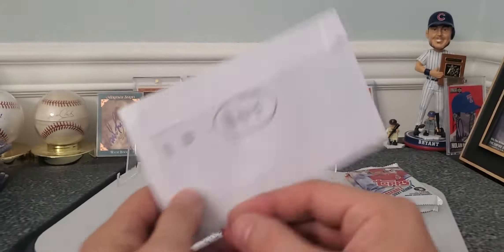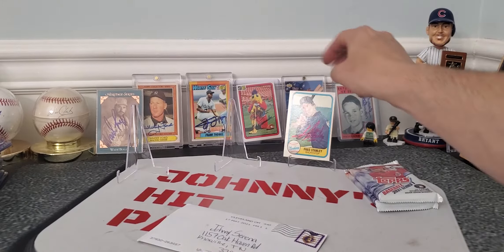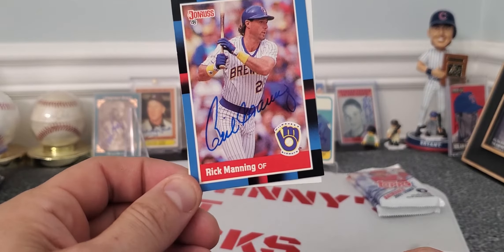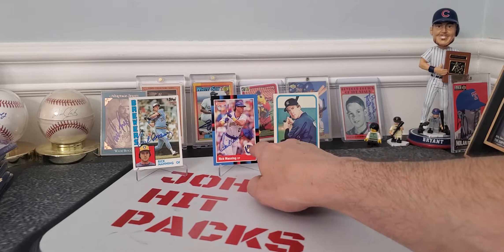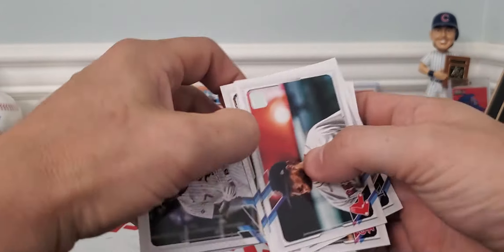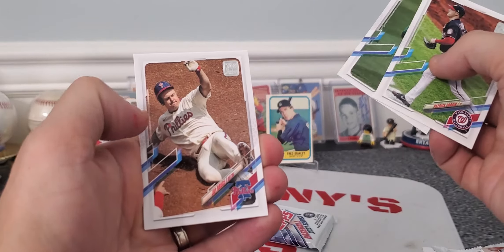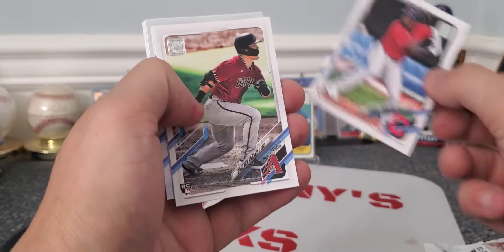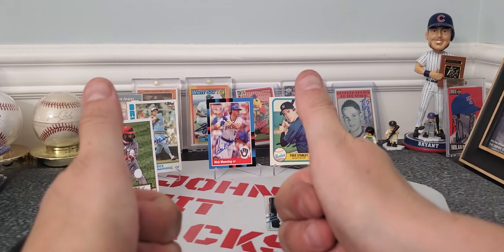A few TTM Baseball cards returns for today.